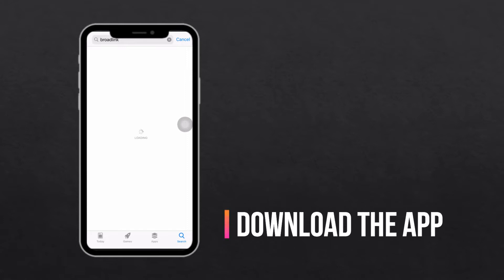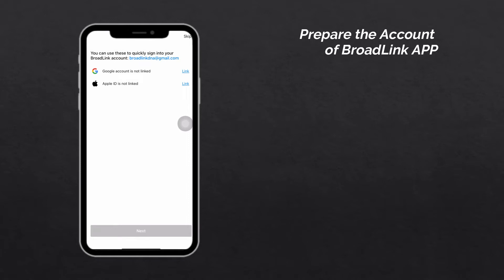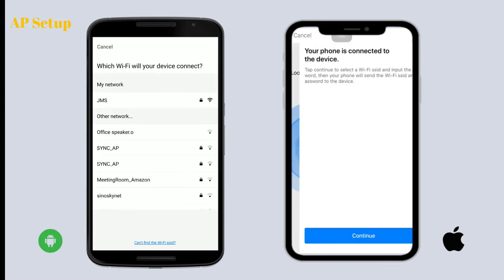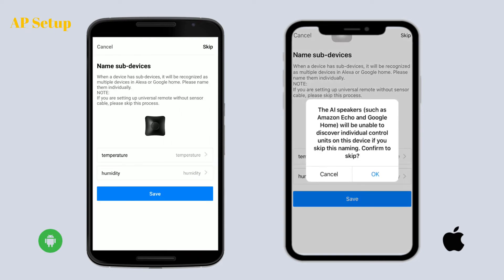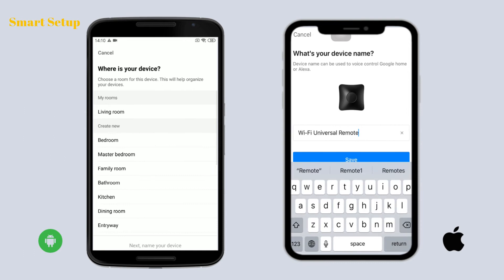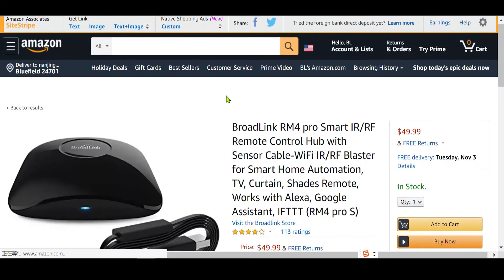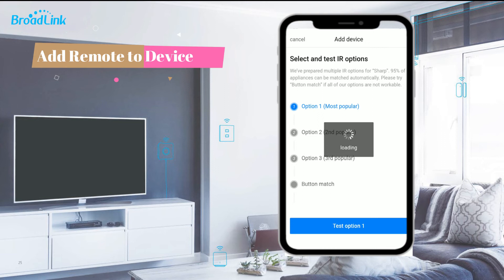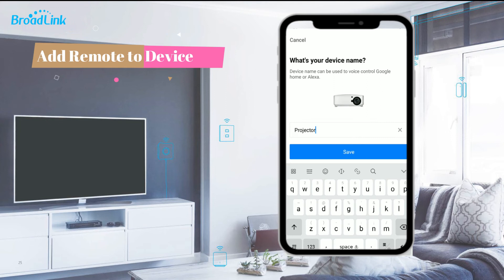BroadLink Smart Universal Remote Complete Tutorial - Device Setup and IR Pairing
As BroadLink's best selling products, the universal remote RM4 pro and RM4 mini help you to turn your traditional appliances and devices to be smart. In previous video we talked about voice control using Alexa and Google Home. This time we come back to the device setup and IR pairing on BroadLink App. If you still have difficulties of using it, you will find out everything from this video!👍

RM4 mini
RM4 mini (with sensor cable)
RM4 pro
RM4 pro (with sensor cable)